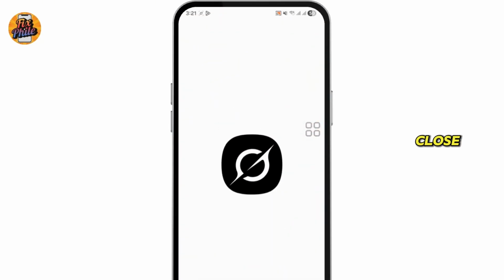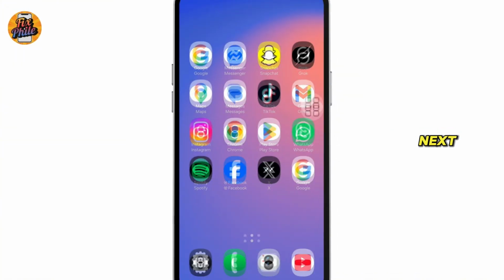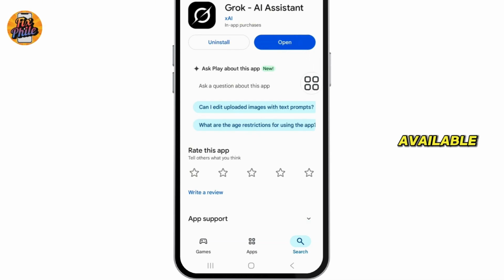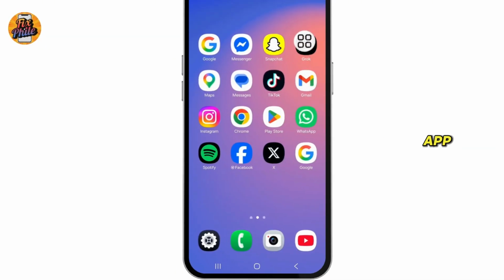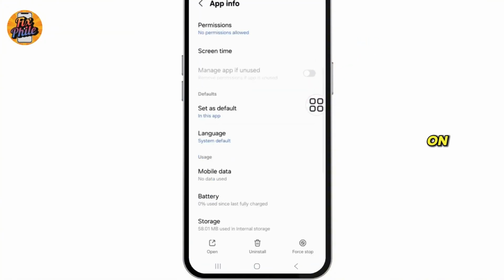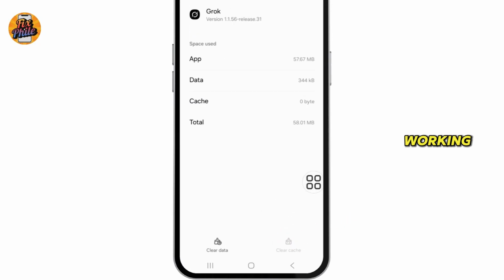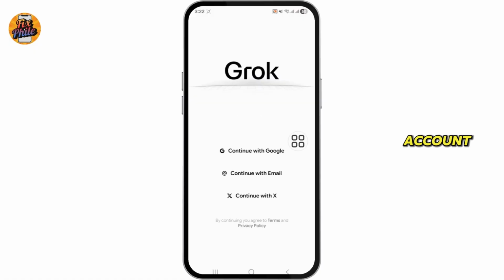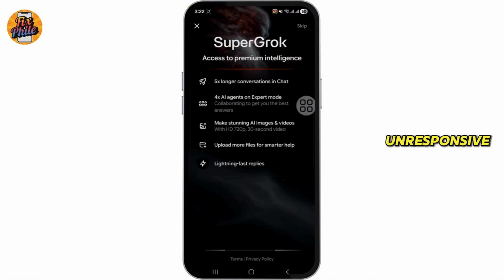How To Fix Grok Ai App Not Working | Loading Issue, Crashing & App Not Opening Fix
Hey Guys! In This Video, I’m Gonna Show You How To Fix Grok AI Not Working Issue In 2026. If The App Is Freezing, Not Loading, Or Crashing, Follow These Simple Steps To Fix It Fast.

Timestamps:
0:00 – Intro
0:05 – Check Internet Connection & Restart Network
0:20 – Force Close & Reopen App
0:35 – Update Grok AI From Store
0:50 – Clear Cache & App Data Fix
1:05 – Final Fix & Login Again

First, Restart Your Internet Connection By Switching Wi-Fi Or Mobile Data. Then Close The App Completely And Reopen It To Refresh The System.
Next, Update Grok AI To The Latest Version To Fix Bugs And Improve Performance.
If The Issue Still Continues, Clear Cache From App Settings To Remove Temporary Files.
As A Final Step, Clear App Data, Restart The App, And Log In Again To Fix Loading Or Crashing Issues.

Most Grok AI Issues Are Caused By Cache Problems Or Outdated App Versions, So Updating And Clearing Cache Usually Fixes It.

how to fix grok ai not working 2026, grok ai app not opening fix, grok ai loading problem solution, grok ai crash fix android, grok ai login issue fix, app not working fix 2026, chatbot app not loading fix, grok ai update fix, clear cache grok ai, grok ai troubleshooting guide